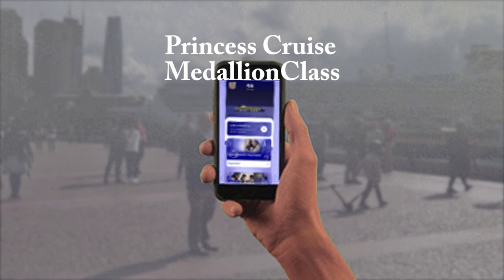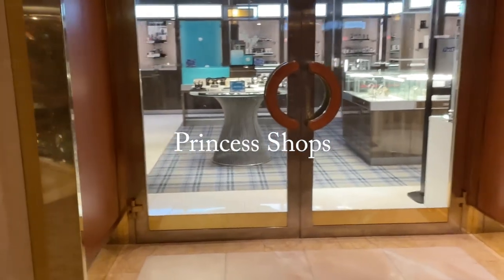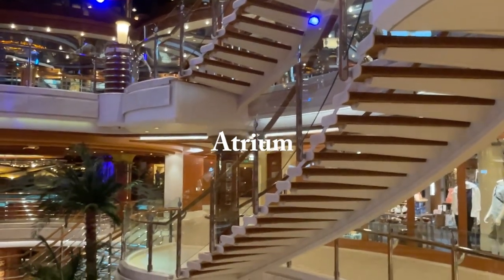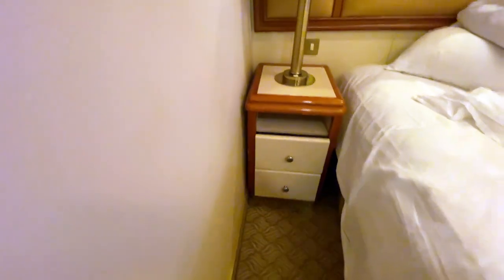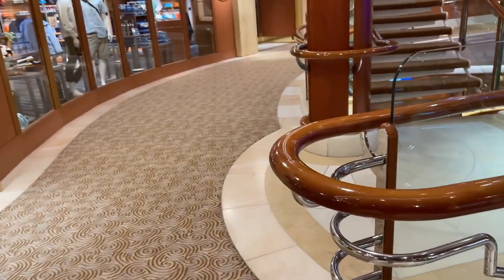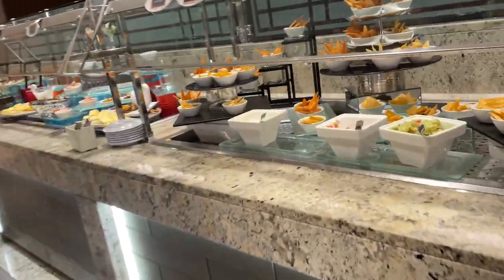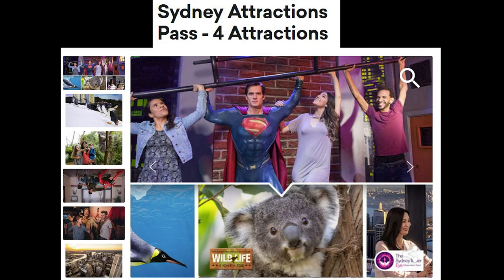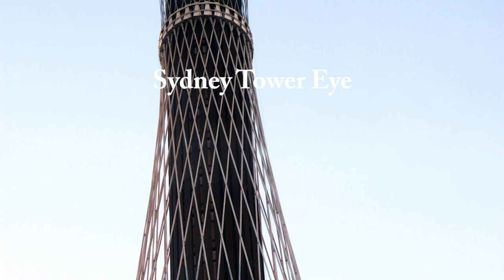Seacation Sailed from Sydney, What to Know about Embarkation and Post-Cruise Activities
My cruise vacation of the east coast of Australia. Covid-19 related health measures are in place.